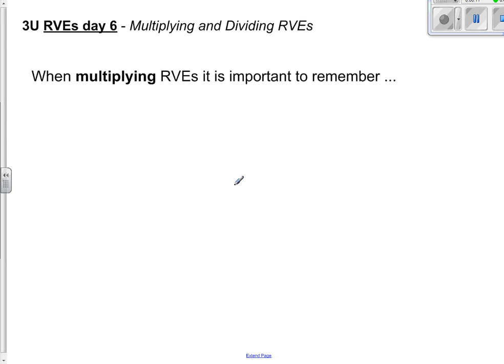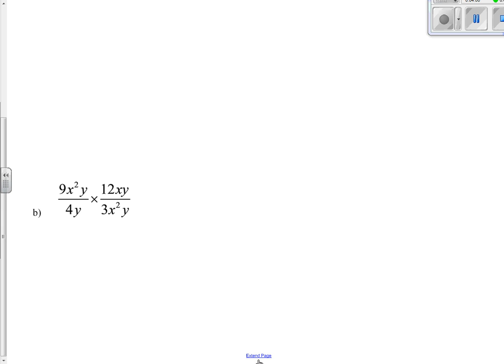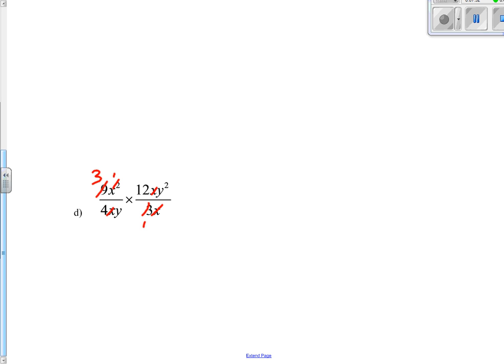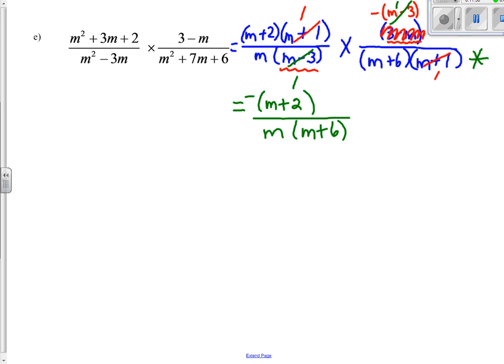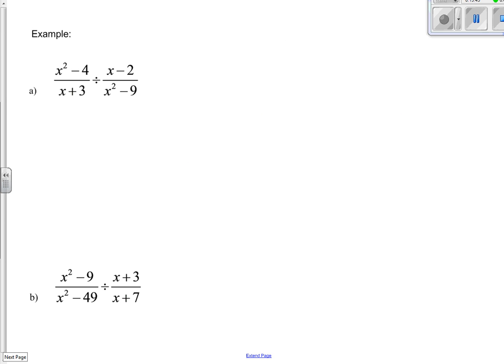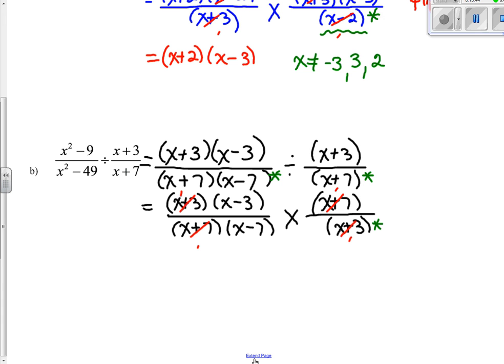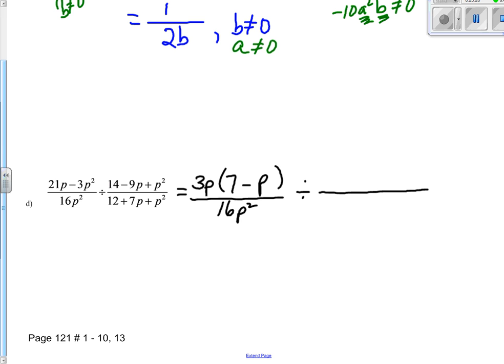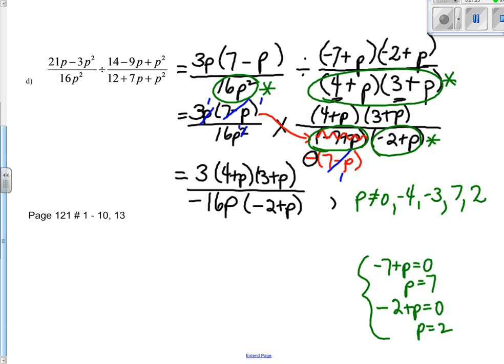3U RVE day 6 multiply and divide RVE